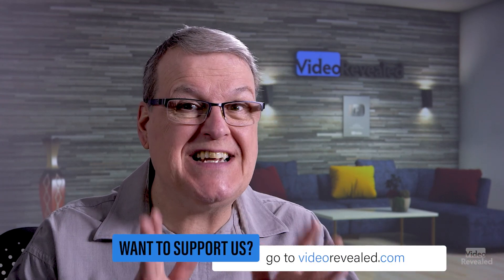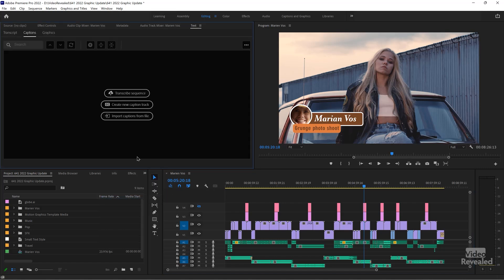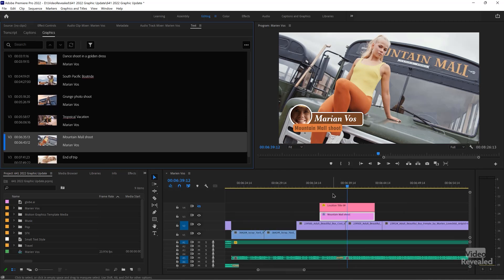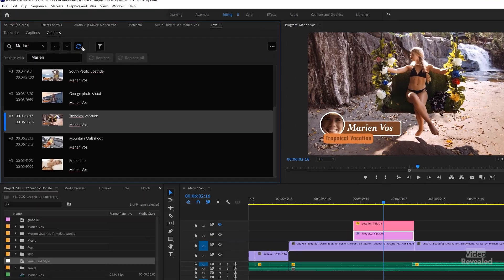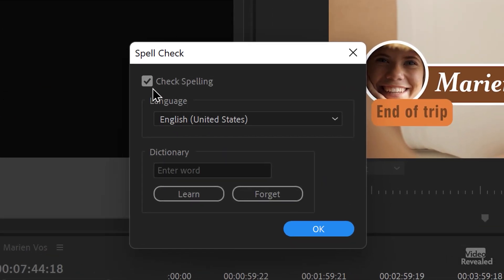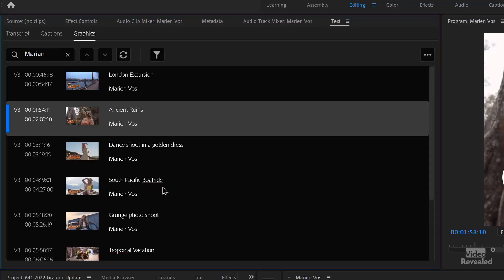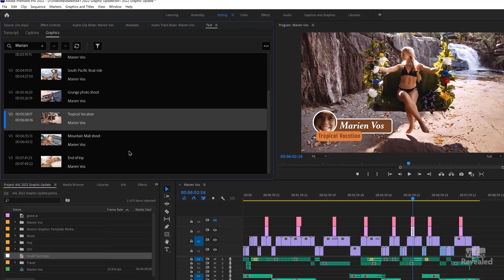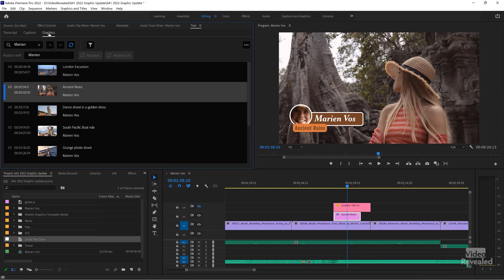NEW Spell Check and More in Adobe Premiere Pro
This tutorial takes you through all the new changes in Premiere Pro's Text panel including spell check, search and replace and navigation.

QUESTIONS?

THANKS!